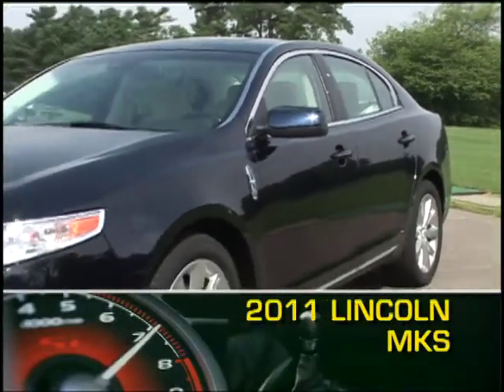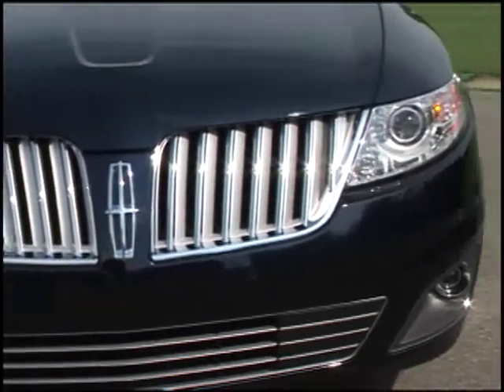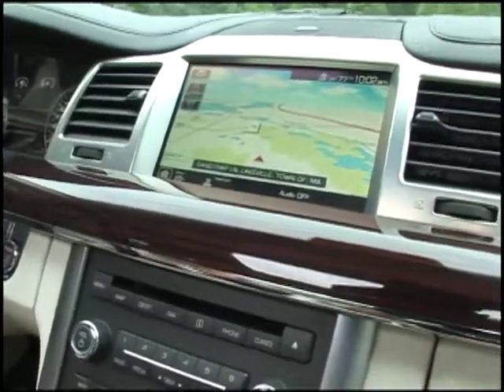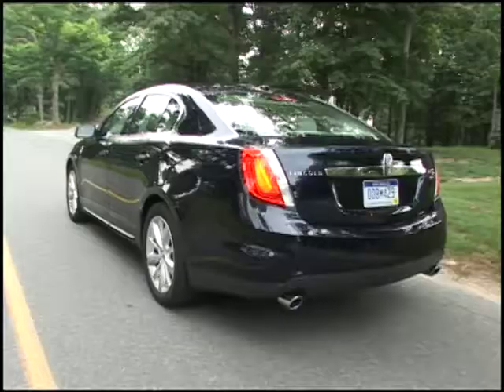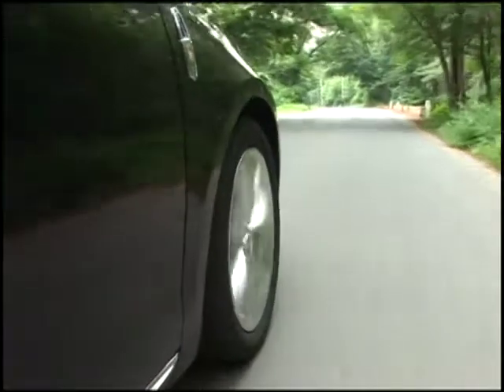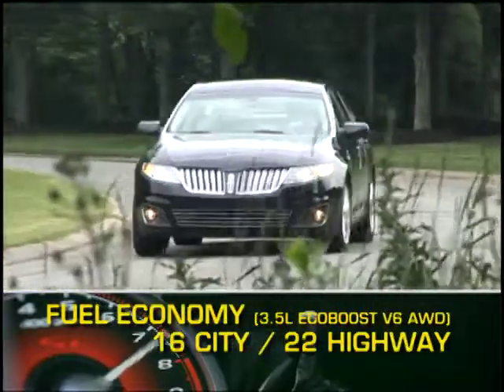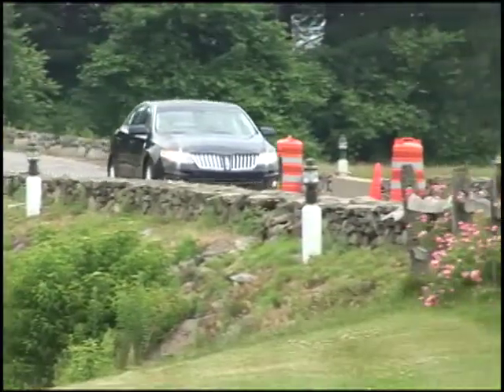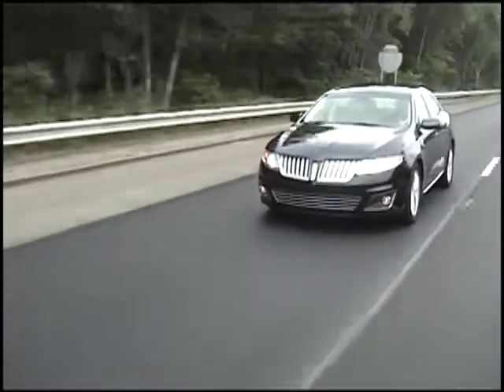2011 LINCOLN MKS Overview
With crisp design lines, time tested quality and two potent engine choices, Lincoln's 2011 MKS luxury sedan is poised to carry the venerable automaker into the future with a well measured mix of advanced technology and classic Lincoln style.